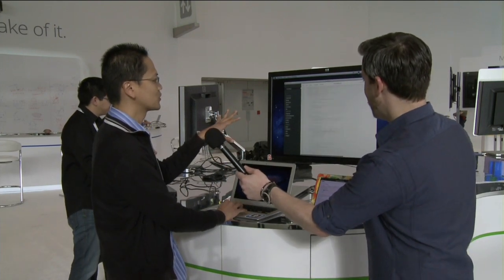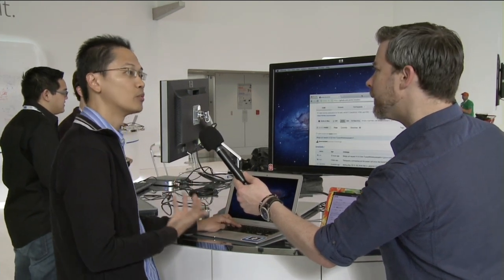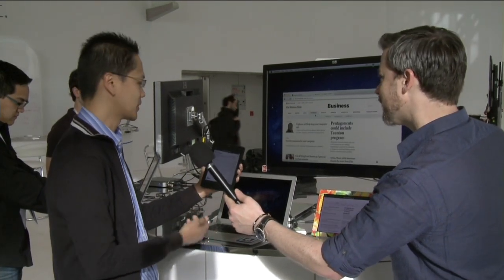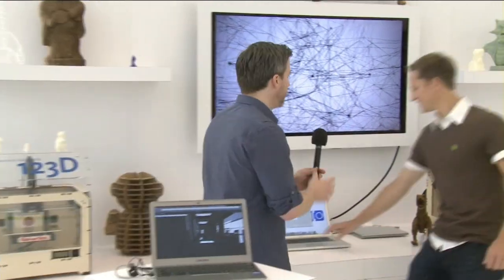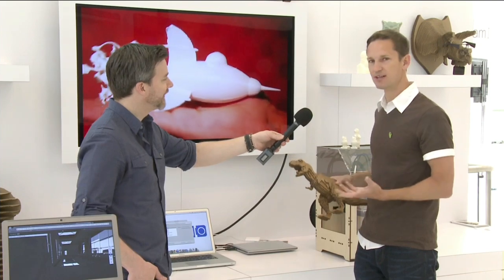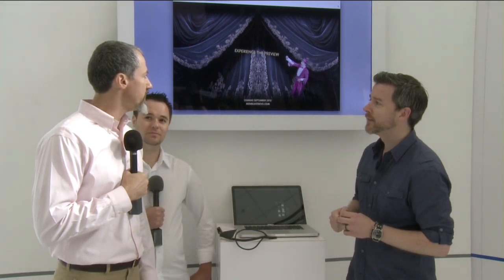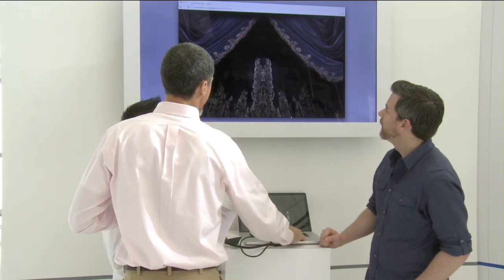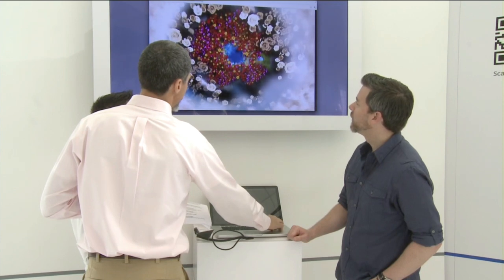Google I/O 2012 - Chrome Sandbox Part 1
Adobe
Autodesk
Cirque du Soleil